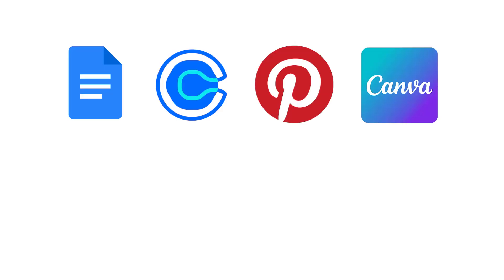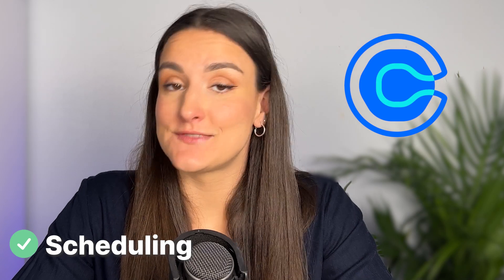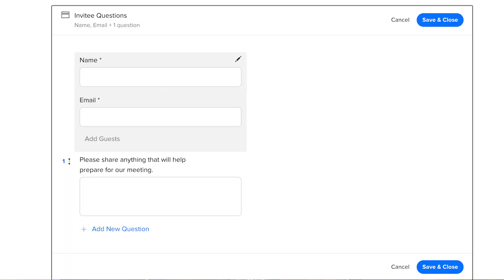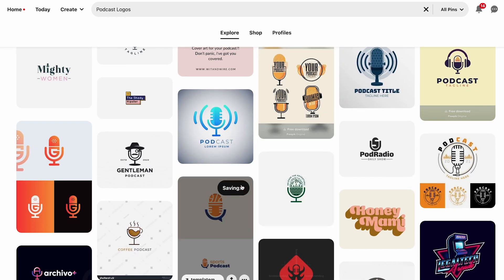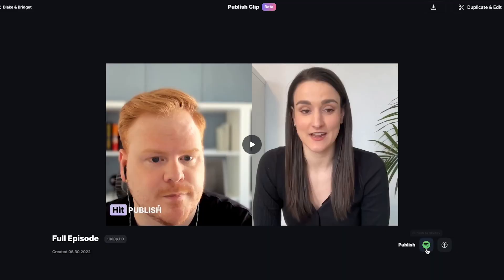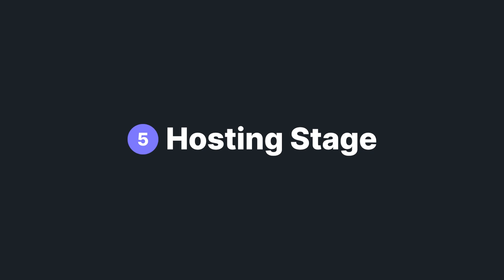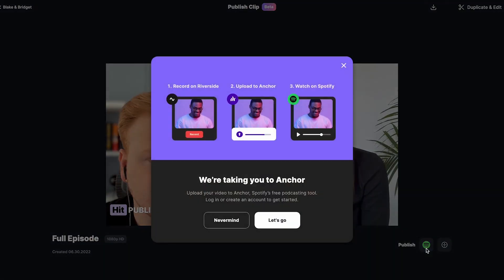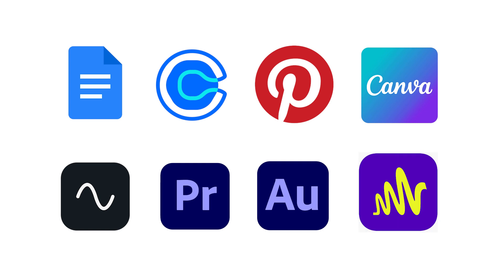Best Podcast Creator Apps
If you want to know the top podcast creator apps that you can use to make your podcast workflow seamless, then stick around! This video will talk about our top choices of creator applications that you can use in every stage of the podcast production process, from how to plan your content, all the way to where to host your podcast.

0:00 - Introduction
0:15 - Google Docs for planning
0:37 - Scheduling with Calendly
0:58 - Calendly Tips
1:12 - Pinterest for Inspiration
1:29 - Graphic design with Canva
1:48 - Remote recording with Riverside
2:59 - Editing with Adobe Premiere and Adobe Audition
3:14 - Podcast hosting with Anchor